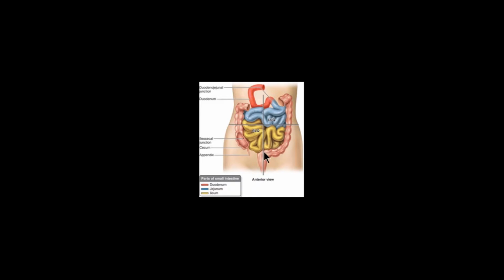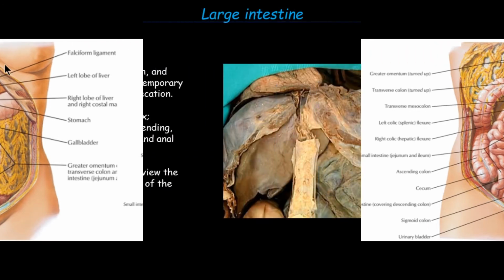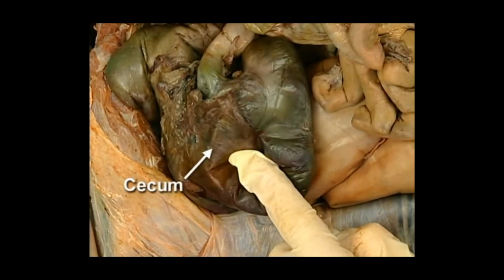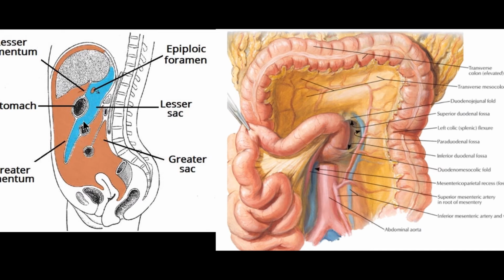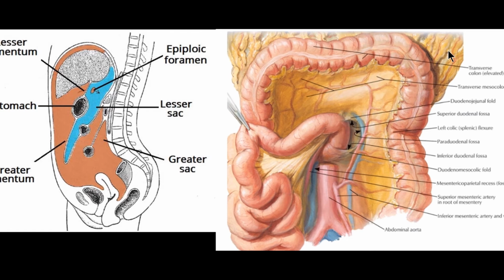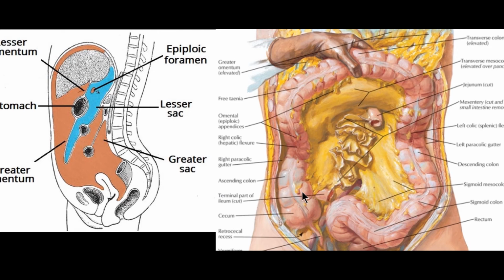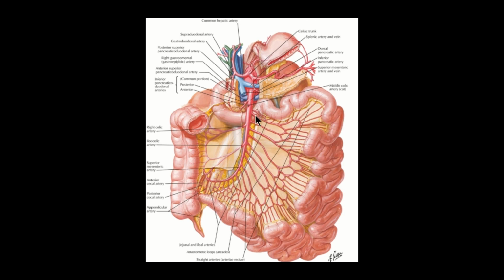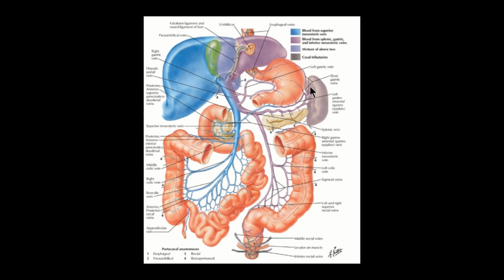Superior mesenteric artery and mid-gut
By the end of the session, you should be able to:
1- Identify different parts of jejunum, ileum and large intestine (up to the sigmoid colon) on models and prosections
2- Describe the gross anatomical features, relations, blood supply, innervation and lymphatic drainage of jejunum, ileum and large intestine (up to the sigmoid colon)
3- Apply the anatomical information pertaining to GI tract (LO 1, 2) to patient presentations

To maximally benefit from the session, it is important that you solve questions provided in the e-assessment workbook while reviewing the lecture content.

The session has been broken down into following elements:
Slide 2 Learning outcomes enlisted
Slide 3 Introduction to small intestine provided
Slide 4 Relations of small intestine explained
Slide 5-6 Gross anatomical features and relations of large intestine explained
Slide 7 Mesentery and various folds or reflections of peritoneum
Slide 8-10 Arterial supply and venous drainage of mid-gut
Slide 11 distinguishing features of small and large intestine have been enlisted
Slide 12 Innervation of small intestine
Slide 13 Caecum anatomy
Slide 14-15 innervation and lymphatics of large intestine